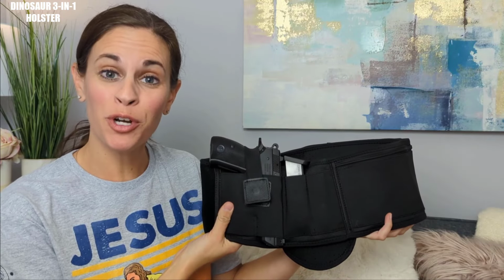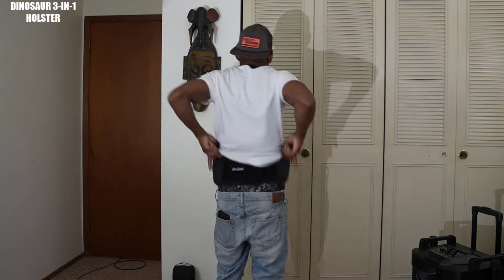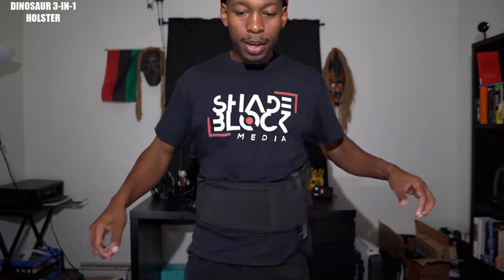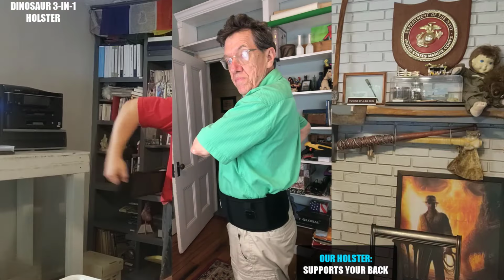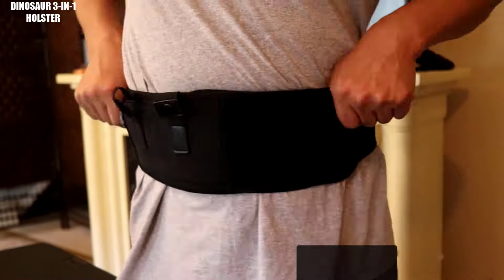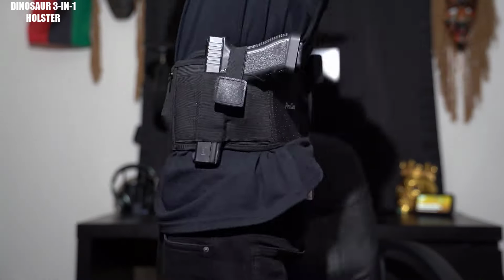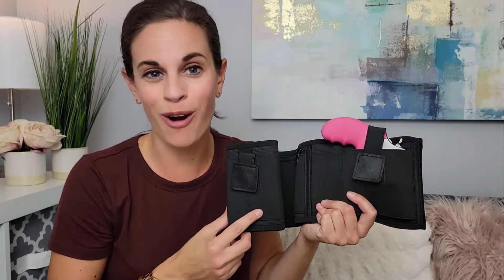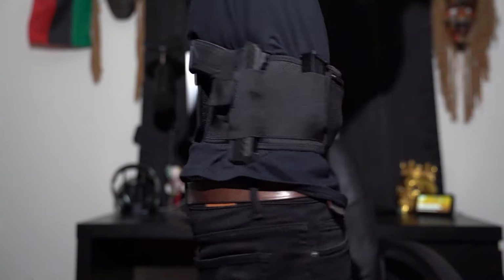Dinosaur 3-in-1 holster 62